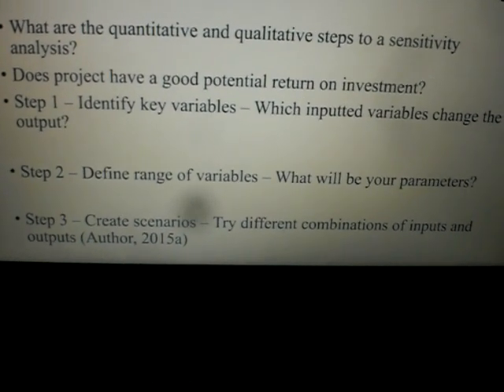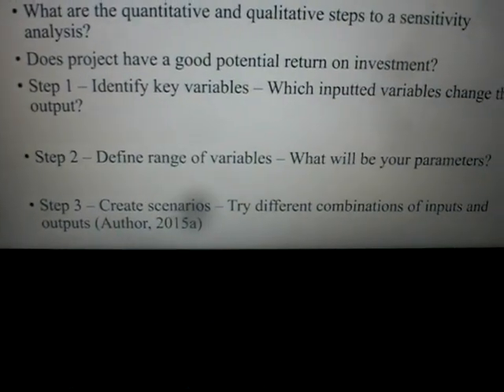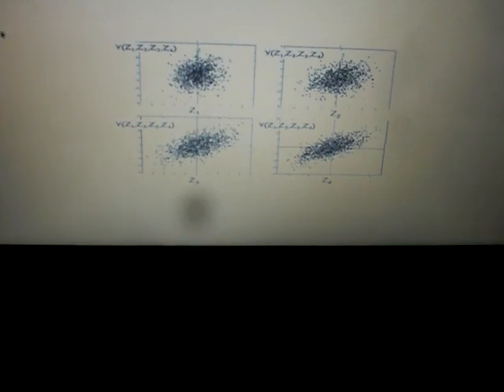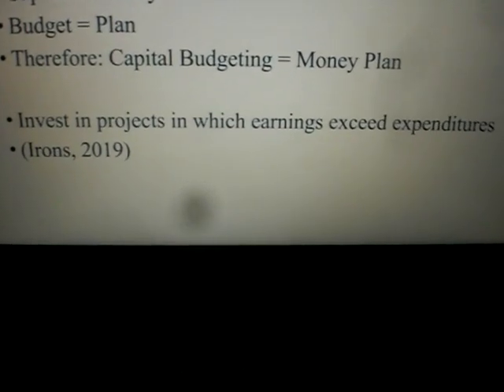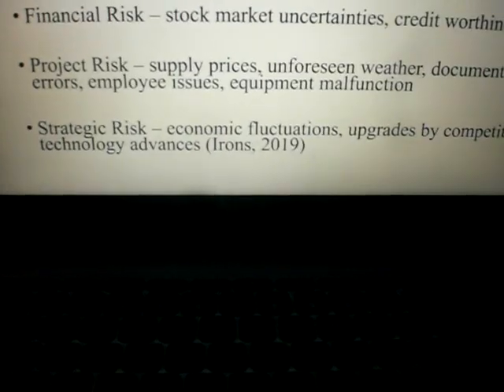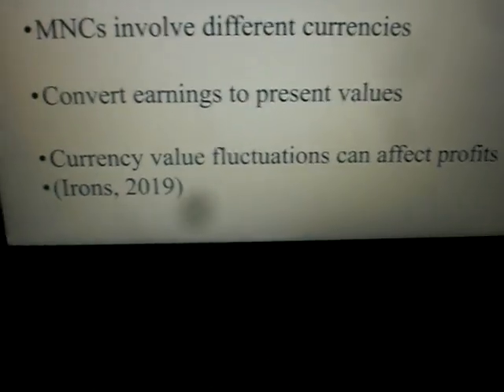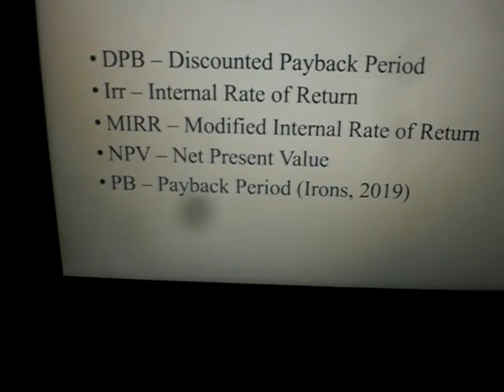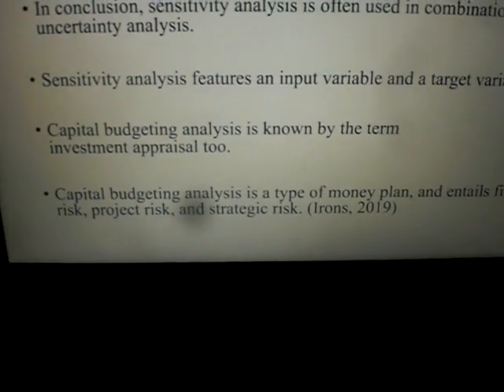Why Is My PowerPoint Presentation So Boring? Sensitivity Analysis and Capital Budgeting Analysis